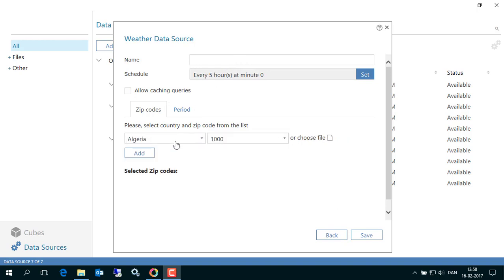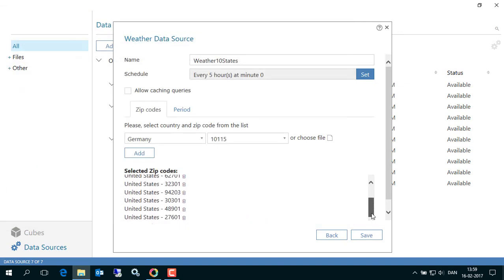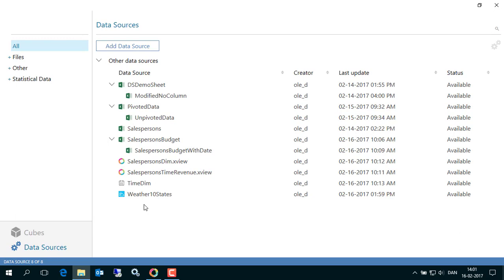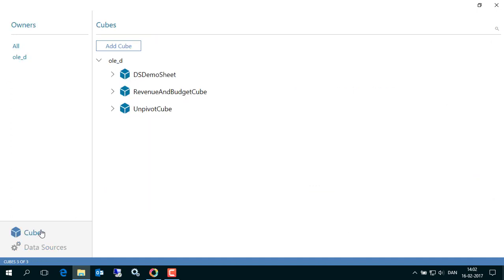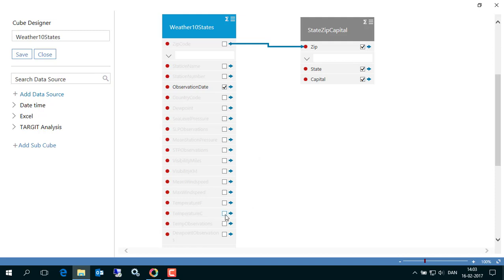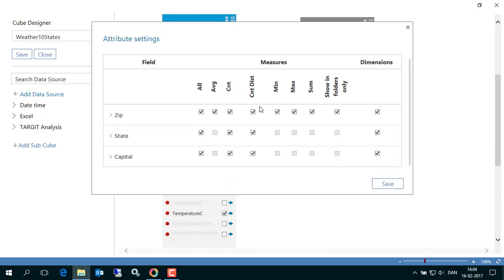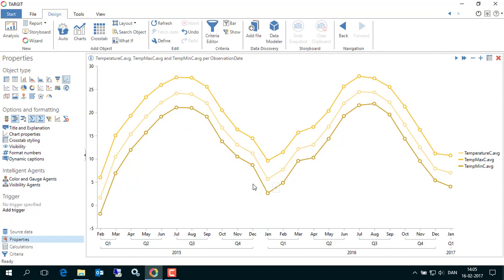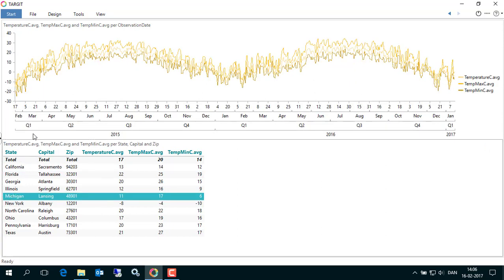TDD Weather data source